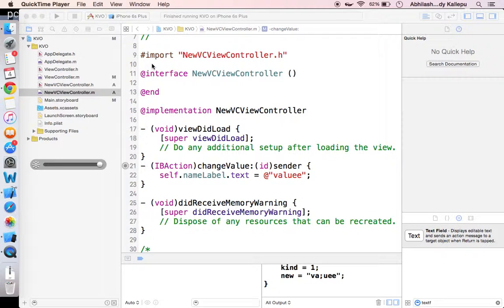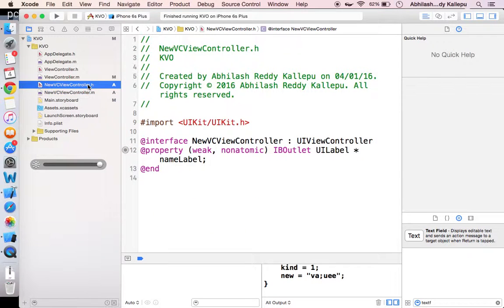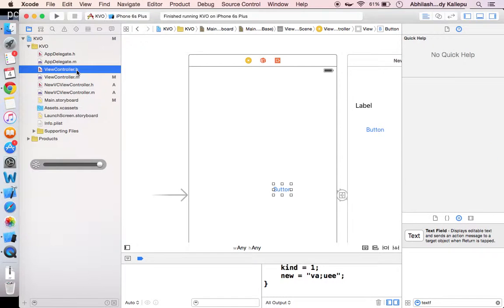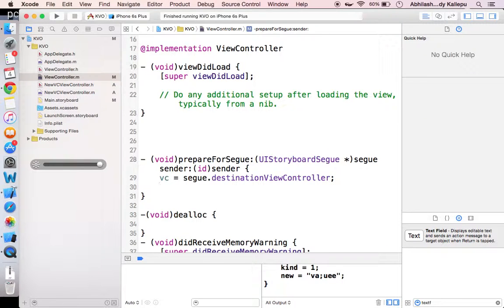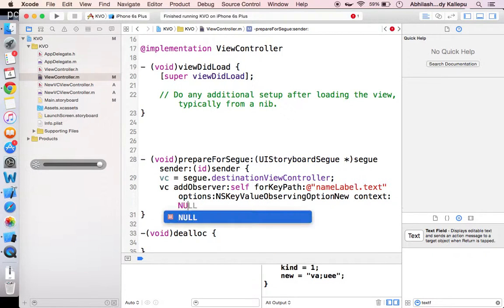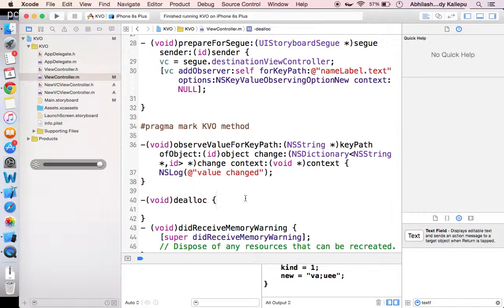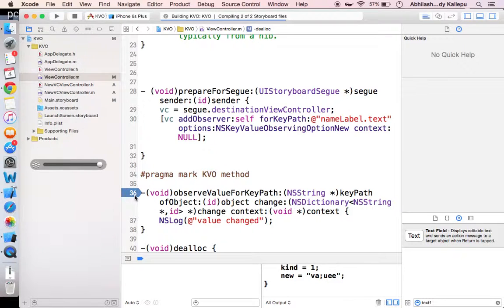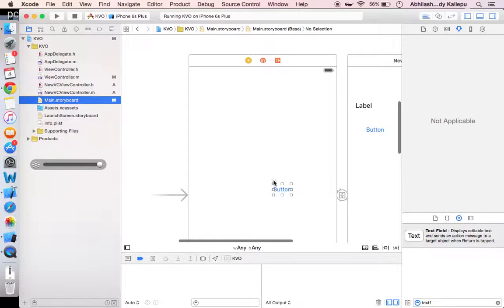Key Value Observing in ios